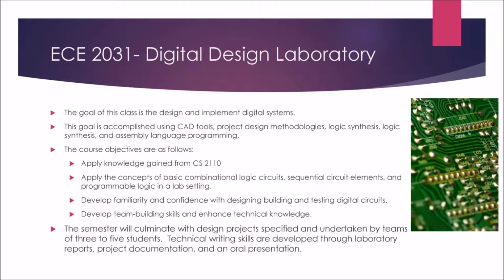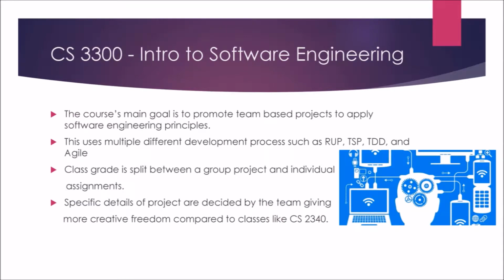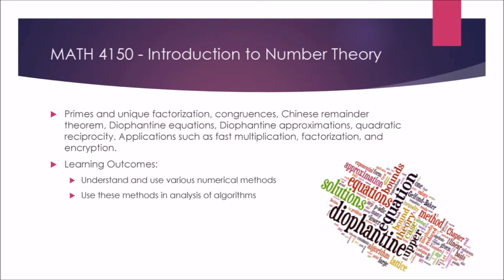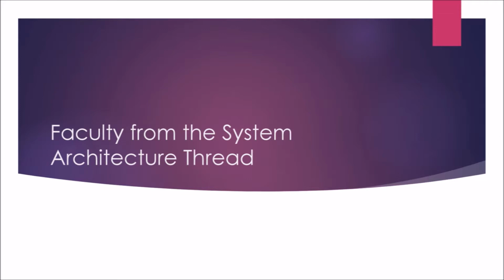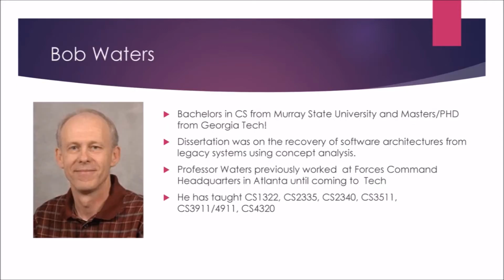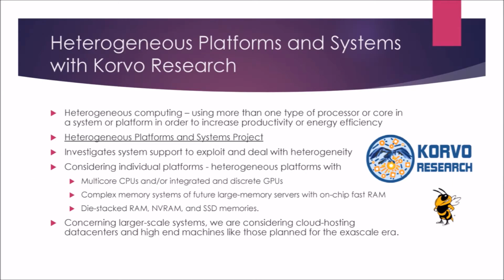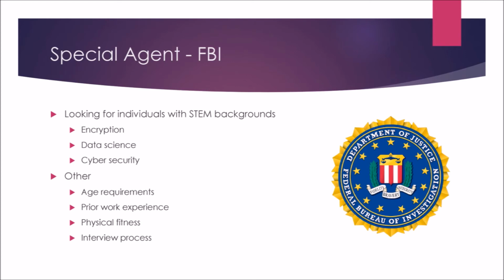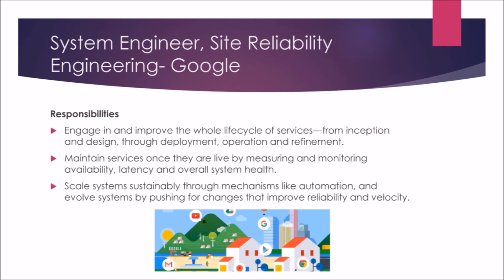Theory and System Architecture: A thread Presentation by Tanner Jones and Alayna panlilio